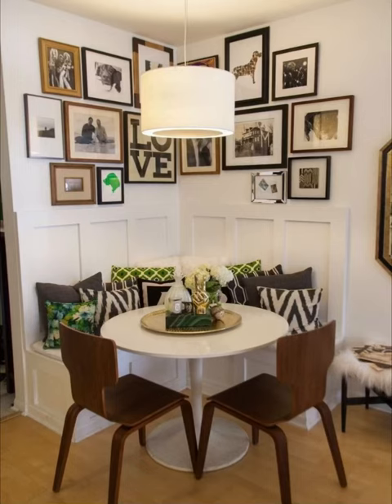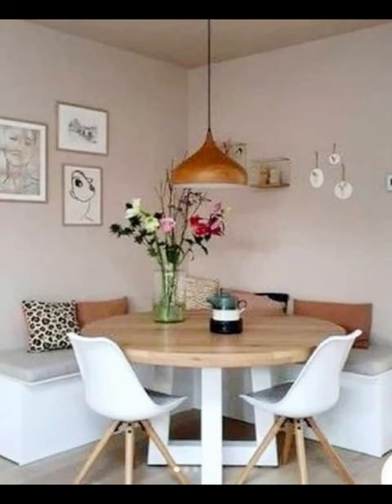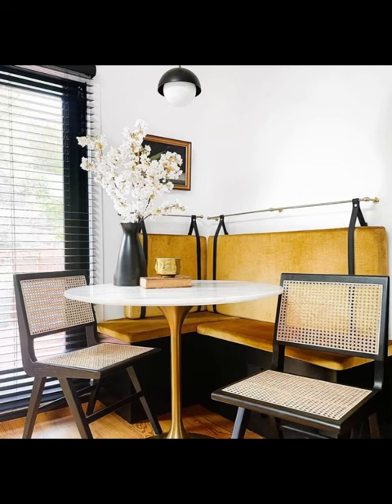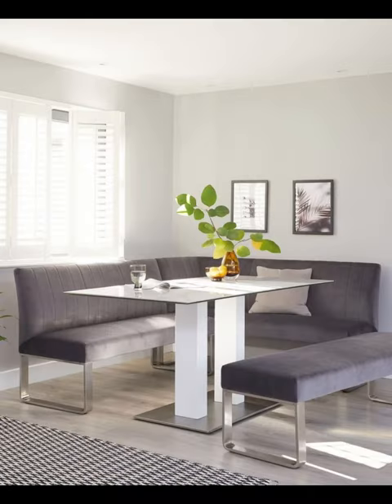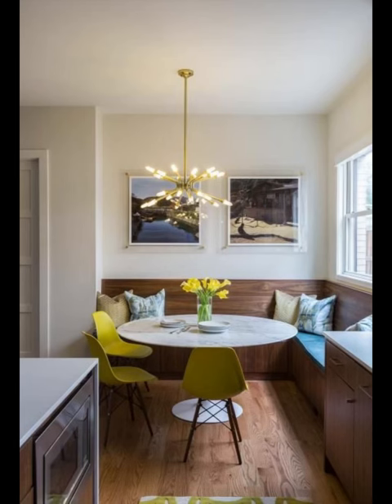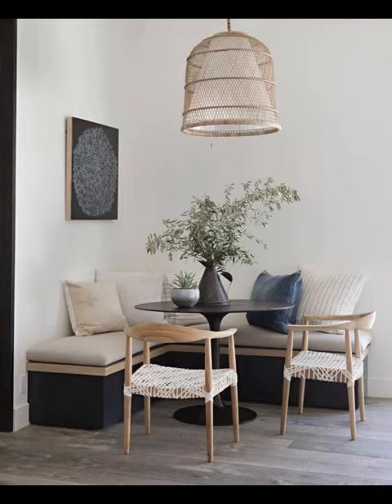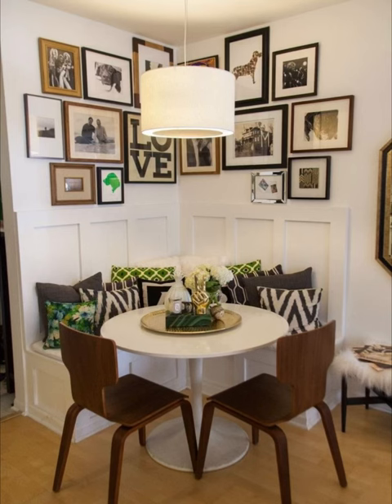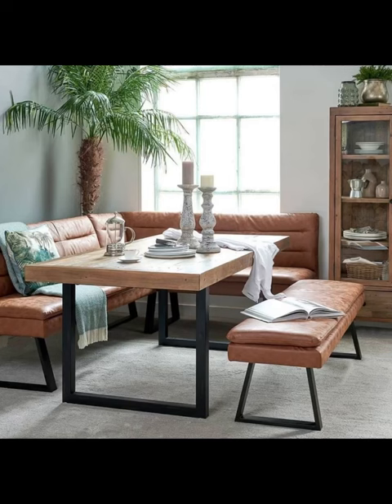Corner dining table ideas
Step into a world of culinary charm with Home Paradise! 🍽️ Our latest video is a feast for the eyes as we delve into captivating corner dining table ideas. Discover how to harness the potential of those tucked-away corners, elevating your dining experience while adding a touch of elegance to your home.

From sleek modern designs that embrace minimalism to rustic setups that radiate warmth, we showcase a diverse range of concepts tailored to various tastes and spaces. Join us as we unravel the secrets of creating a cozy breakfast nook bathed in sunlight or a chic, intimate dinner setting that's perfect for entertaining guests.

Our expert insights shed light on the fusion of functionality and aesthetics, helping you curate a corner dining area that complements your home's overall style. Whether you're a fan of classic wooden furniture or an aficionado of contemporary materials, our video provides a wealth of inspiration to spark your creativity.